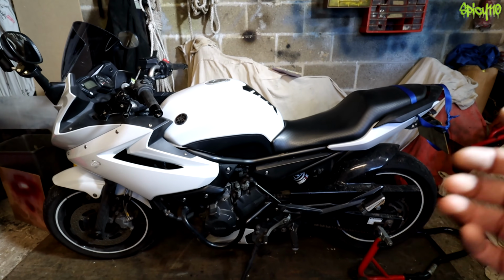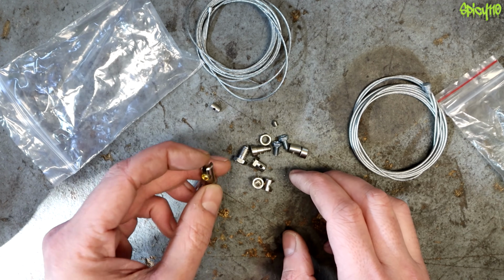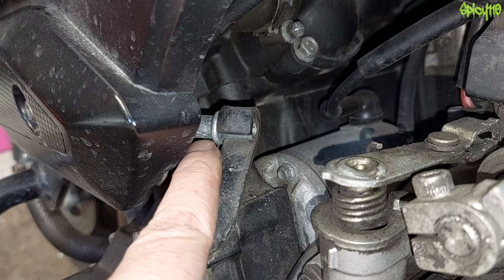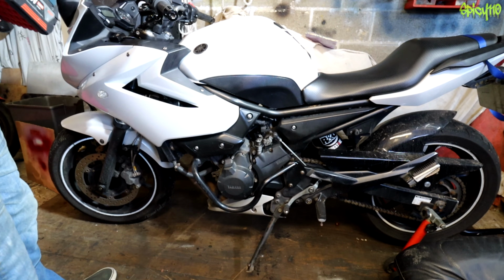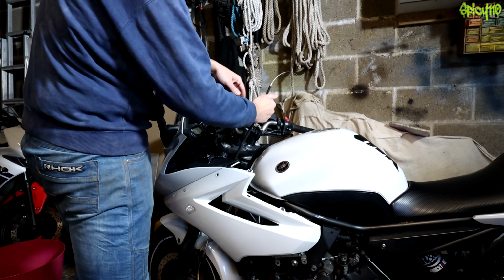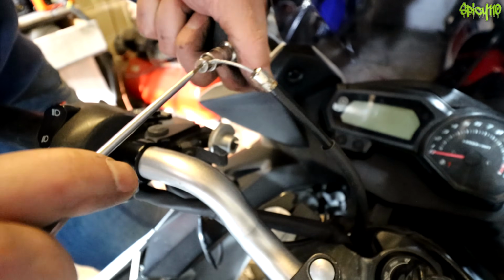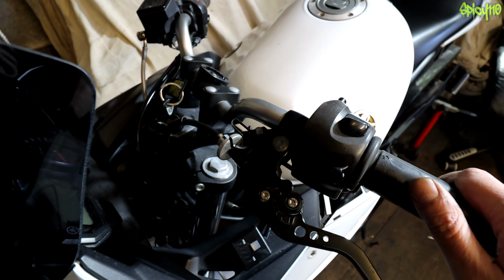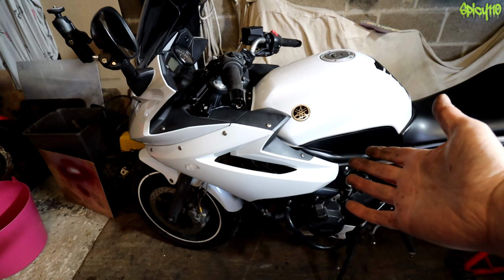Emergency Motorcycle Clutch Cable Replacement Kit Installed & Tested!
Like me, you may be aware of these universal motorcycle clutch and throttle cable replacement kits but have never seen one used. In fact, I have owned this one for years and never used it. As I need a temp fix for my clutch cable after it snapped I thought let's try installing this as a dry run should I even need to do it at the side of the road. I also give my thought riding with the new cable fitted.

Thank You for supporting this channel, It is your ongoing support that makes this channel possible and means I do not need to take sponsored ADs.